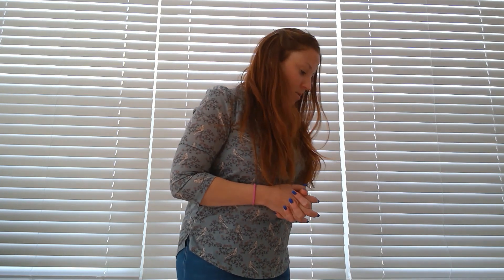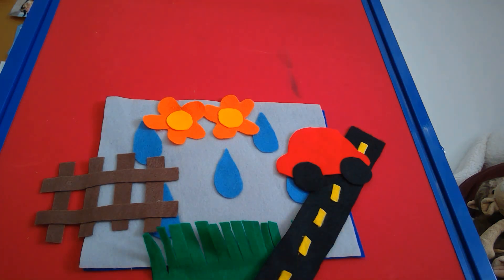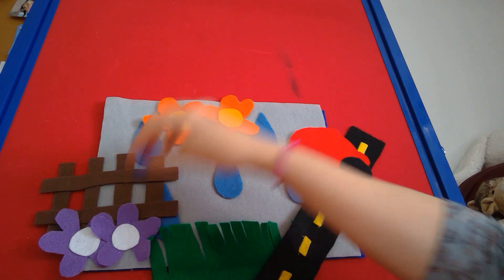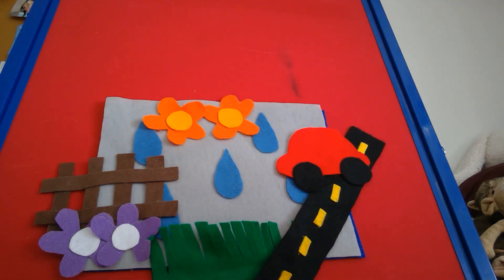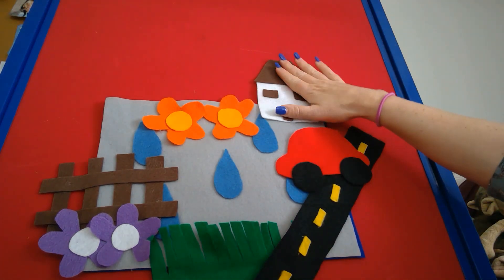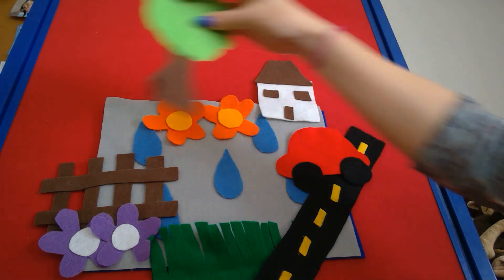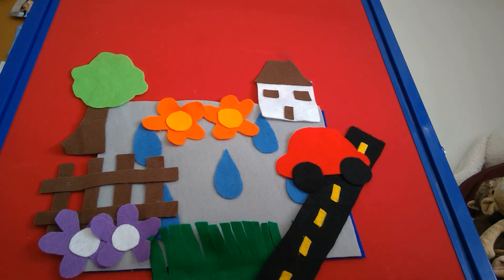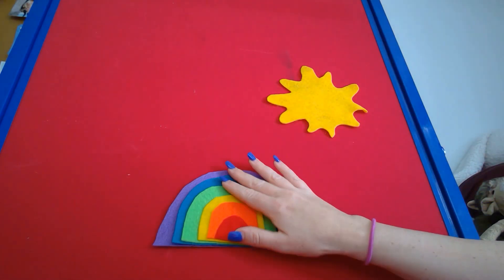Rainy Days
Miss Jaime interprets Robert Kalan's Rain through a felt board.  She also shares one of her new favorite rain songs.
Visit Scholastic.com for more great reads!